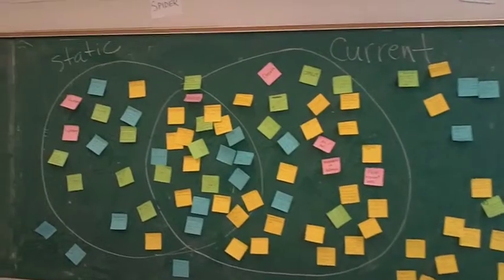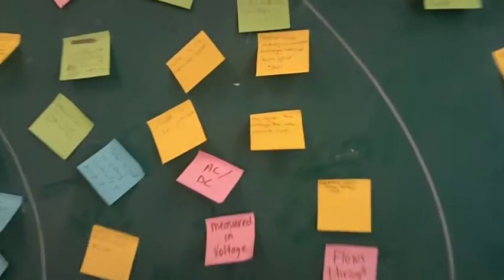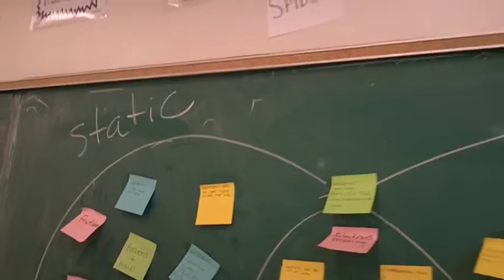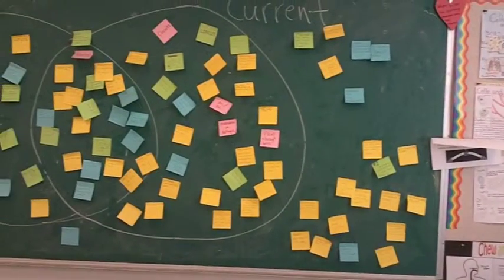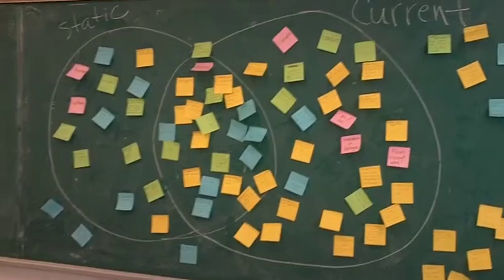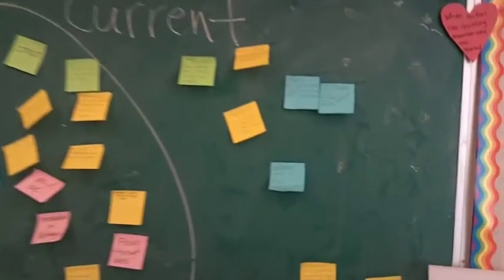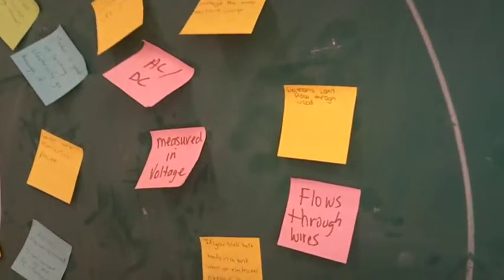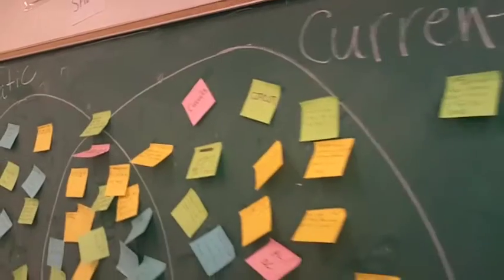Ms Guza idea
Ms Guza explains an idea for teaching electricity or any concept (could be applied to government types, biology kingdoms, etc etc.)